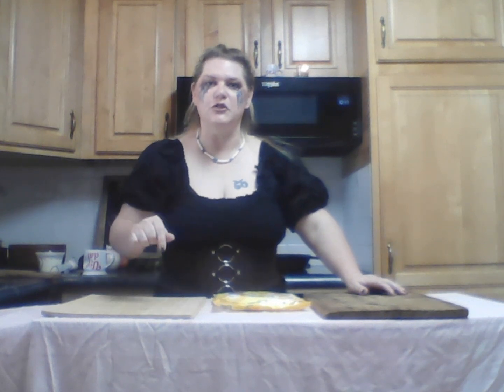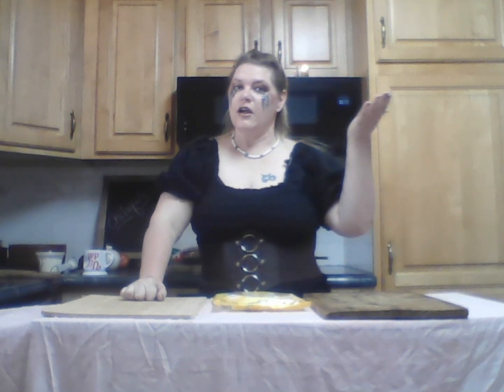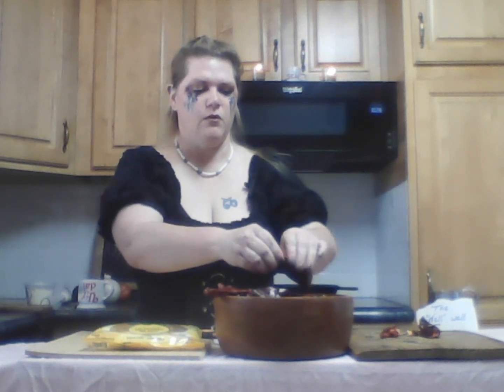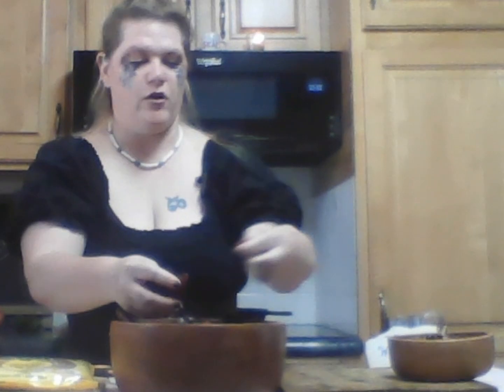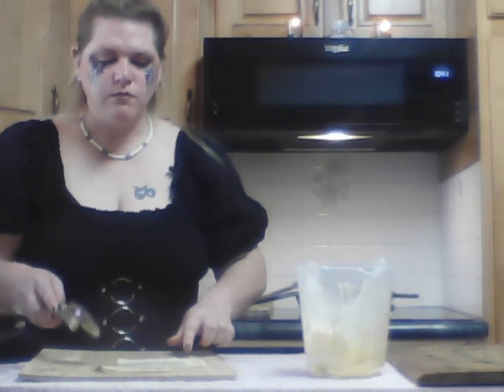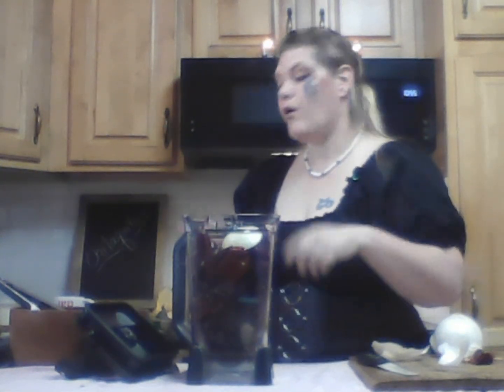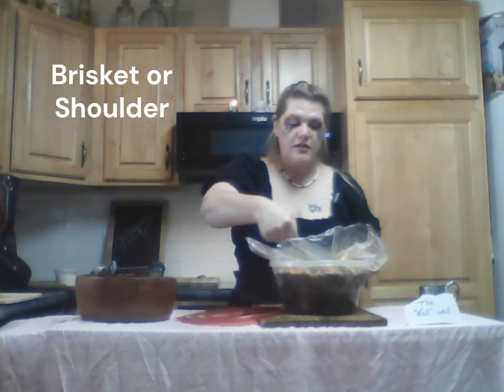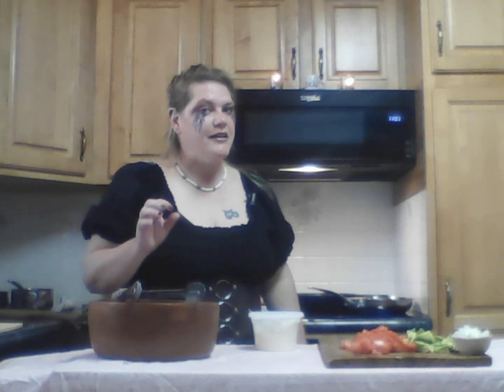Keto Chilaquiles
This is a Mexican breakfast you can't pass up!

KV Merch!

Now you can skol and drink your coffee too!